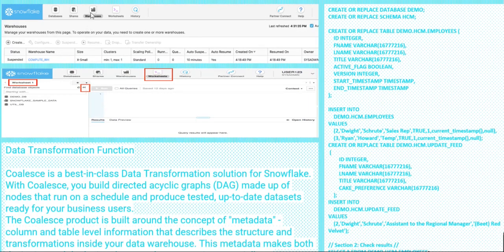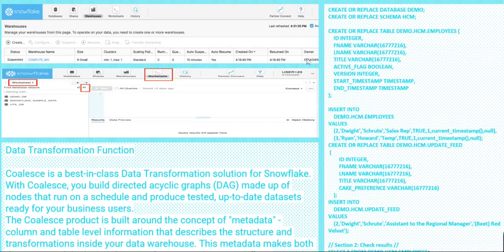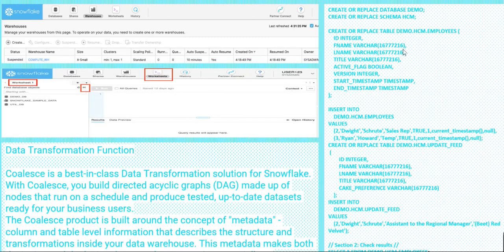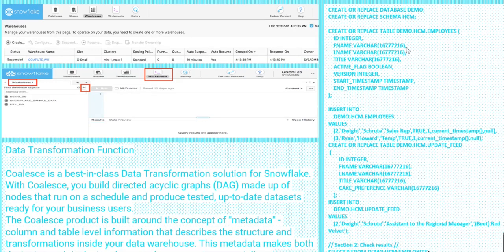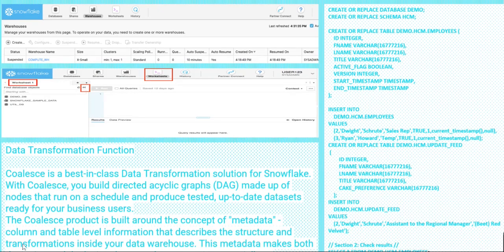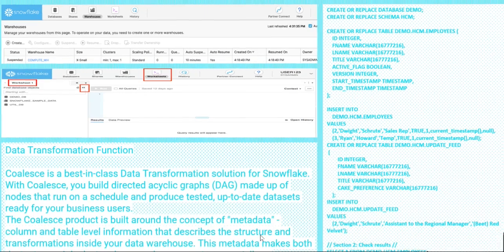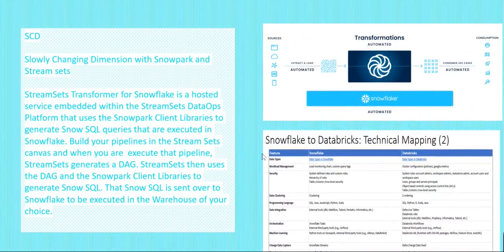Snowflake Fundamental Architecture and Features - Part 3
Snowflake Architecture
Snowflake Fundamentals
Snowflake Data Migration Analysis
Snowflake Architecture
Snowflake Layers
Snowflake Operations
Snowflake SAAS
Snowflake Management
Snowflake Query History
Snowflake Metadaat Management
Snowflake Snowpipe
Snowflake Batch Streaming
Snowflake CDC
Snowflake Ingestion
Snowflake Computing
Snowflake Optimization SCD
Extration
Transformation
Loadtion
Snowflake Partner Connect
Snowflake Marketplace
Cloud Data Migration Analysis
Snowpark
Python
Dataframe
SQL
PDF
Snowflake Stages - Internal, External
Table
View

✅️The Ultimate Resource Tracker: SQL, Python, Pyspark, Gen AI
Thanks!

1. "Believe in Yourself"!!! If you will not believe in yourself then who else will believe.
2. Never give up and try again if your are not successful in the first attempt.
3. Be Consistent with learning and upgarding and practise makes you perfect!!!

google colab,google colab tutorial,google colab tutorial for beginners